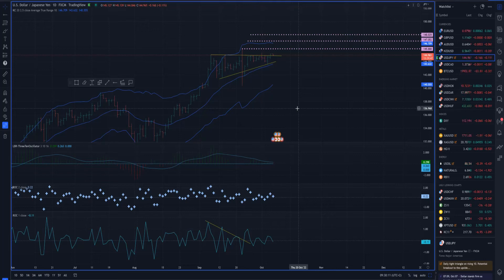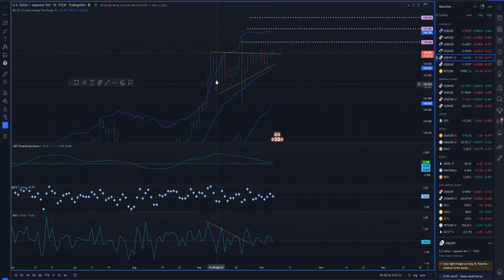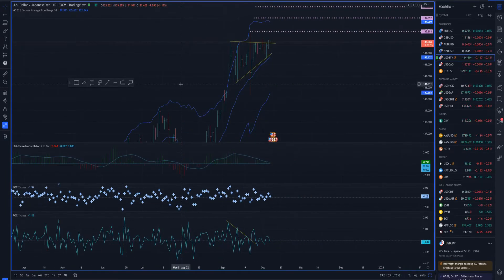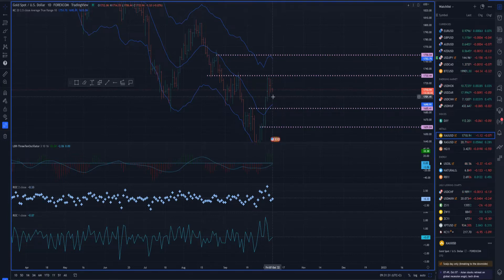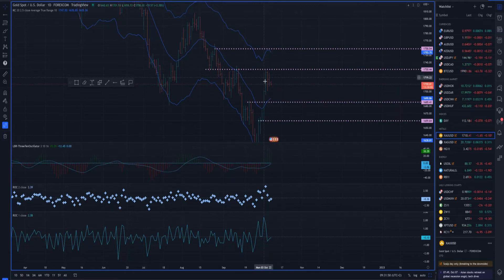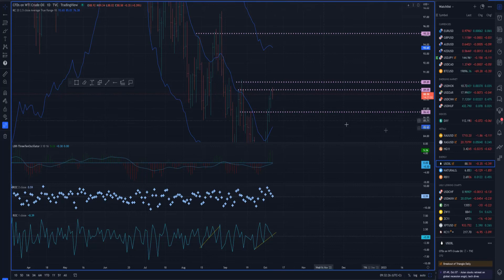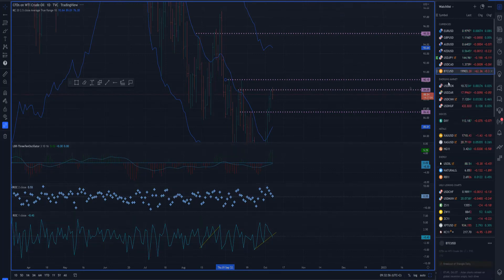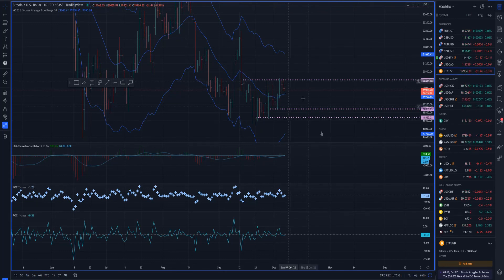Forex forecast 10/07/2022 on USD/JPY, GOLD, Crude Oil and BTC/USD from Petar Jacimovic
00:00 Announcement of today’s analisys – USD/JPY, GOLD, Crude Oil and BTC/USD
00:15 USD/JPY
01:06 GOLD
01:54 Crude Oil
02:45 Bitcoin